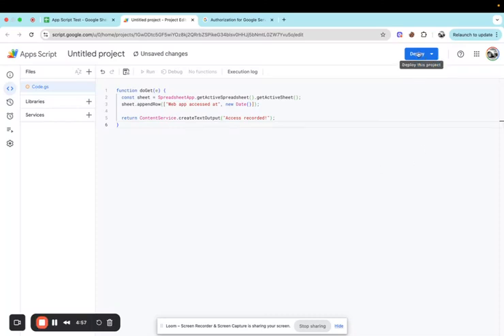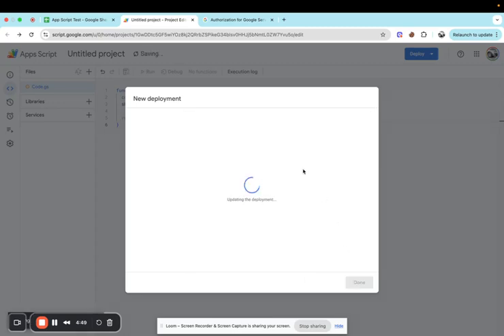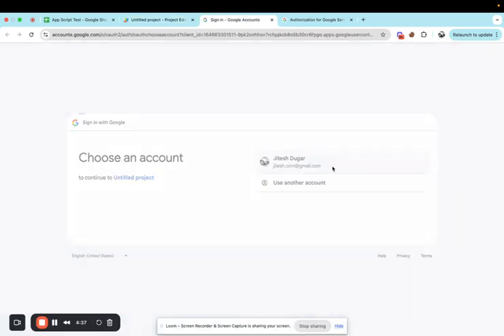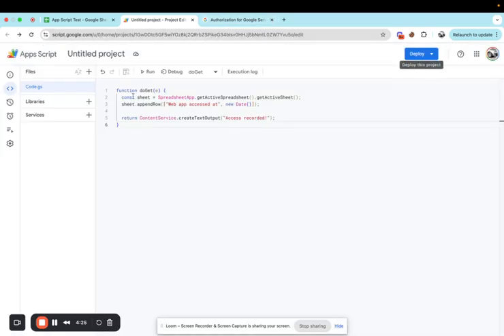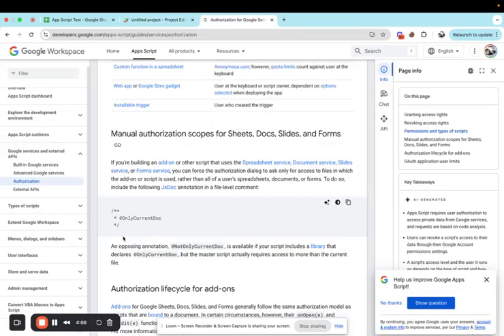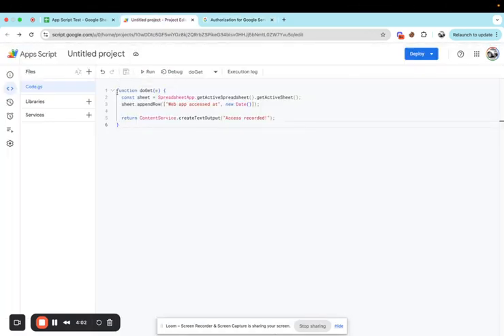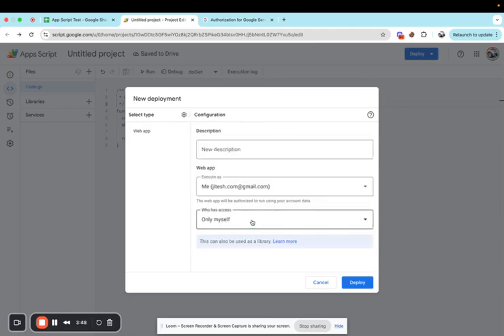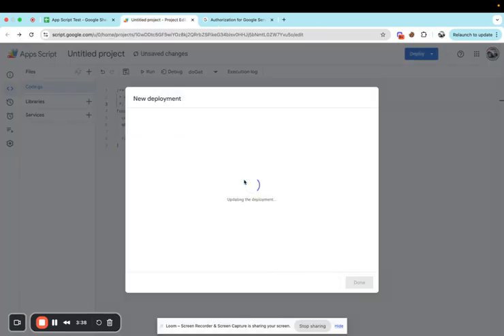FIXED - 'App is Blocked' issue on Google App Script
Are you encountering the "App is blocked: This app tried to access sensitive info in your Google Account" error while running your Google Apps Script?

In this video, we talk about the steps you can take to fix the issue.

You need to add this file level comment on the top of the file -